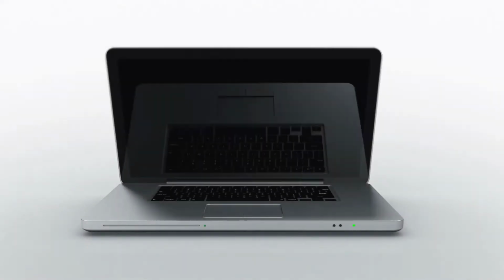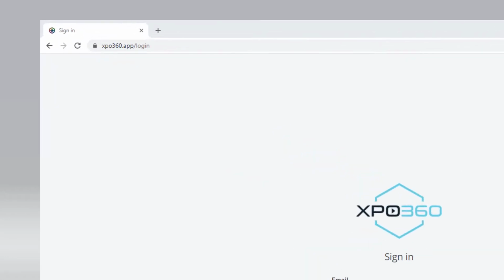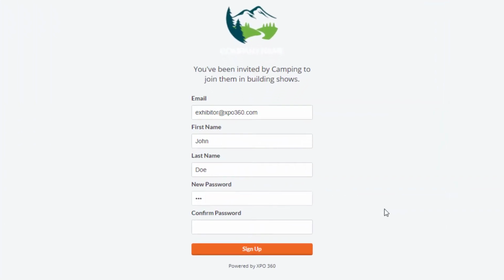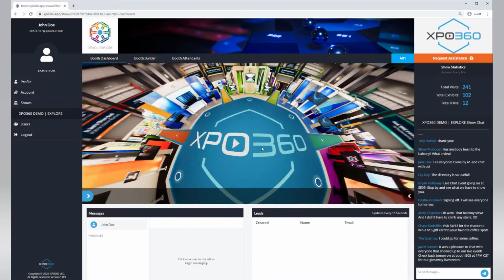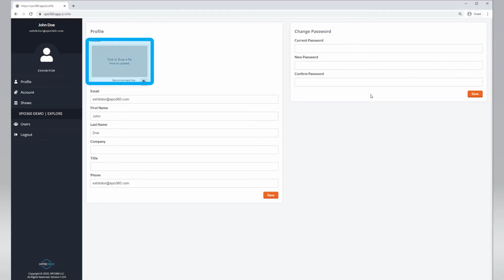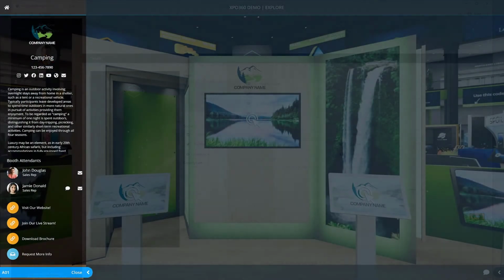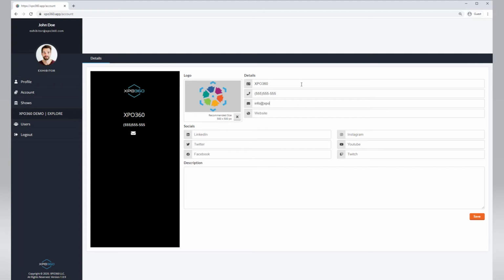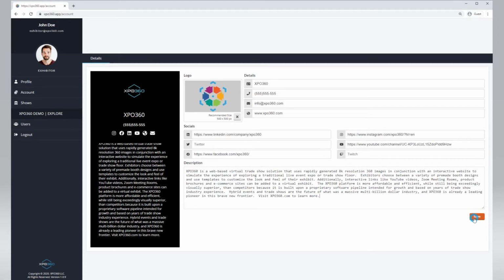Exhibitor Series | Getting Started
The first in a short series of tutorials for getting exhibitors up to speed using the XPO360 virtual trade show platform.